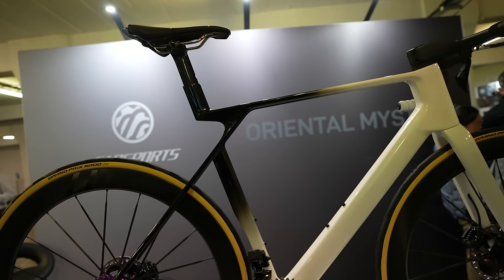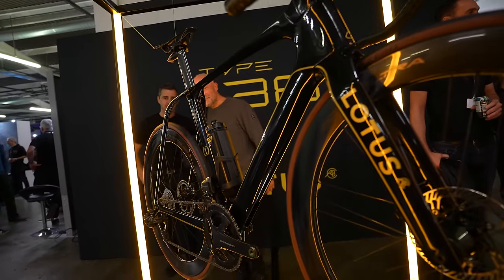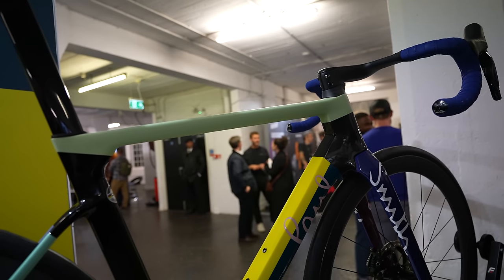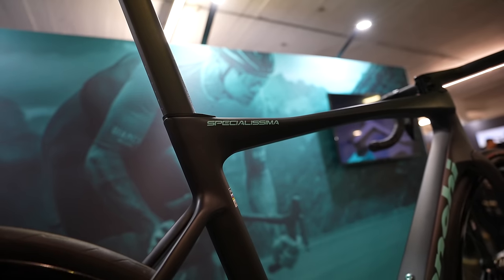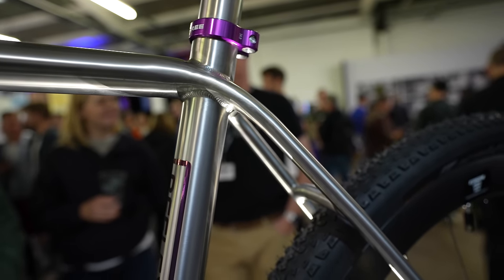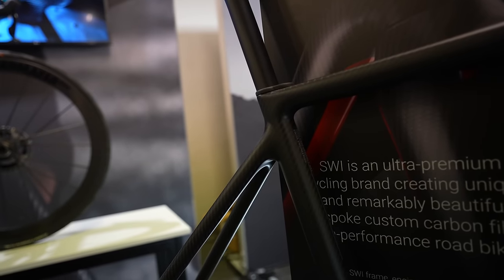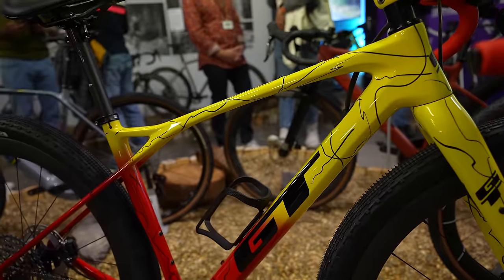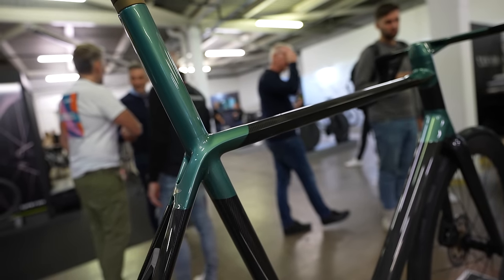Farsports ‘Trek Madone’ , Lotus e-bike, Rim Brakes Aren't Dead & more from the Rouleur Show!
A roundup of the best and most interesting bikes on display at the recent Rouleur Live show. From a prototype Farsports road bike to a £20,000 Lotus e-bike, a 7kg rim brake bike and new titanium road bikes with full internal cable routing, there was something for everyone.

Content
00:00 Farsports
00:29 Cervelo S5
00:59 Lotus e-bike
2:12 Paul Smith Factor Ostro VAM
2:50 Enigma Esker
3:34 Bianchi Specialissima RC
4:23 Reilly Reflex
5:04 Bling Trek Madone SLR
5:42 SWI carbon bike brand
6:31 Cinelli Nemo gravel bike
7:11 Custom painted bikes
7:41 7kg rim brake bike
8:17 Aston Martin J.Laverack bike